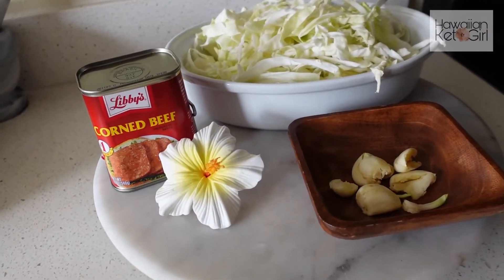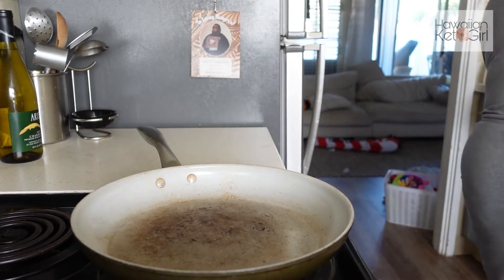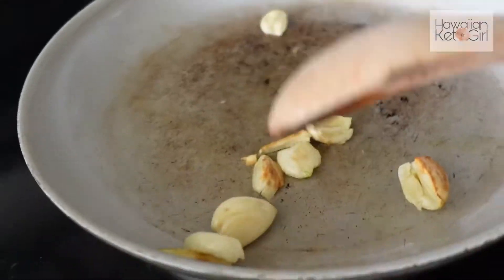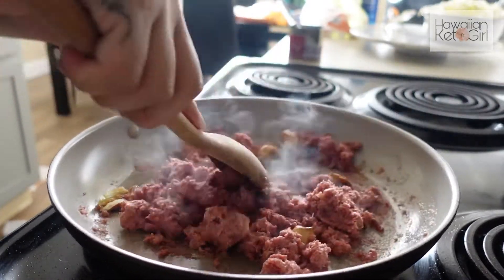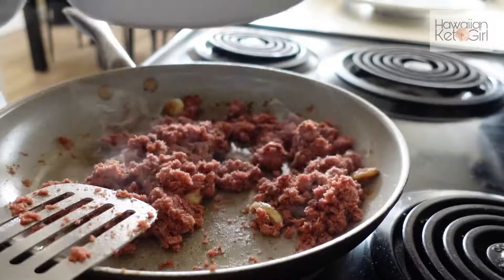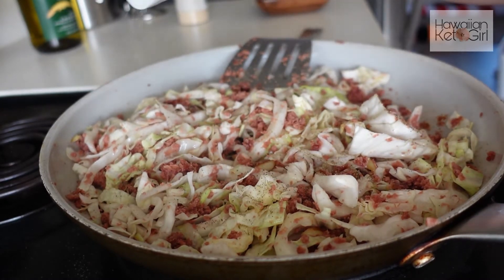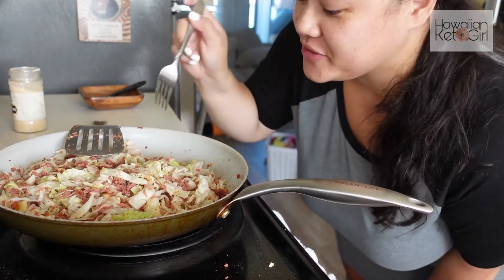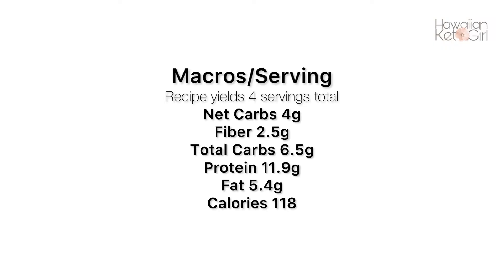Corned Beef & Cabbage (Keto Friendly)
Sweeteners I Recommend:
Whole Earth Allulose
Wholesome Yum Besti Keto Powdered Allulose
It's Just - Allulose
BetterFoods Allulose (MY FAVE)
This supports my little online business where I create and share free local Hawaii inspired keto friendly recipes and promote local Hawaii keto friendly businesses.  Mahalo nui loa for the support!